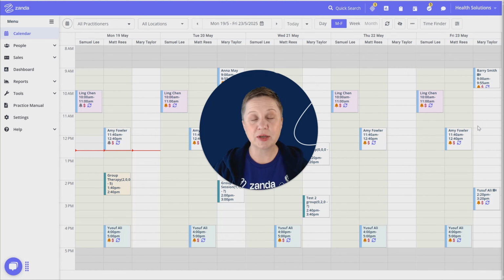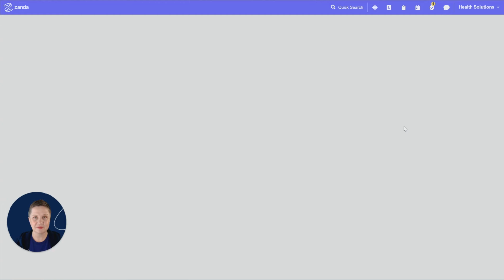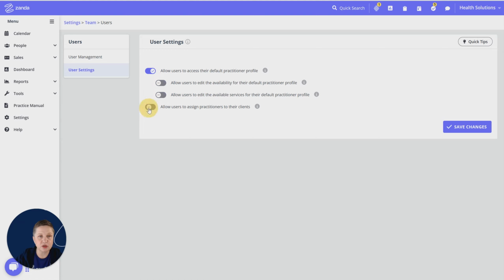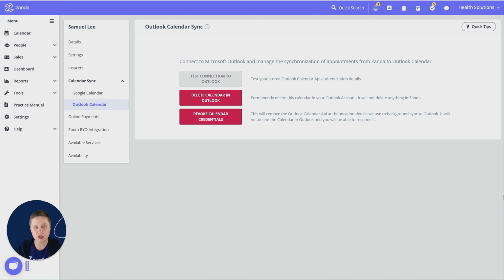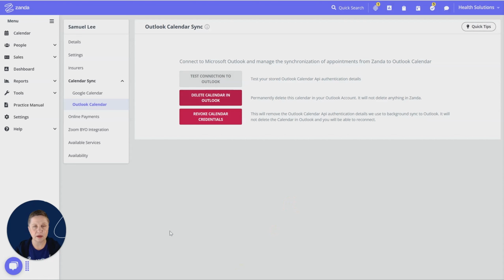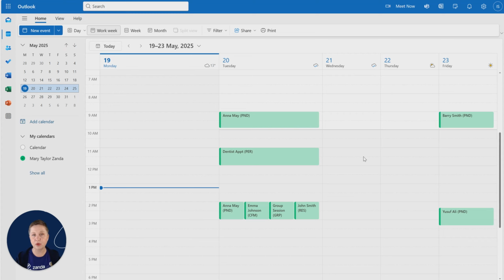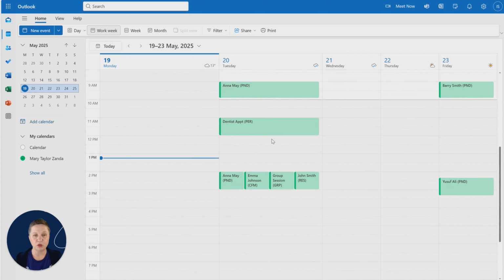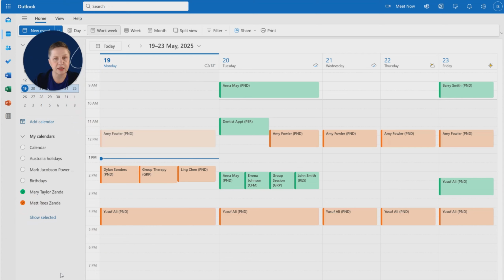Setting Up Outlook Calendar Integration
Watch this video to learn how to connect a Zanda practitioner calendar with an Outlook calendar, and how to manage this integration.